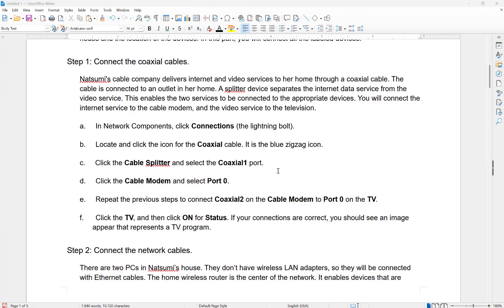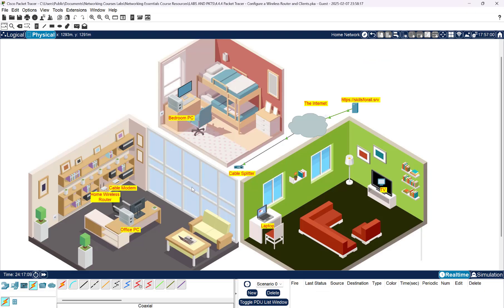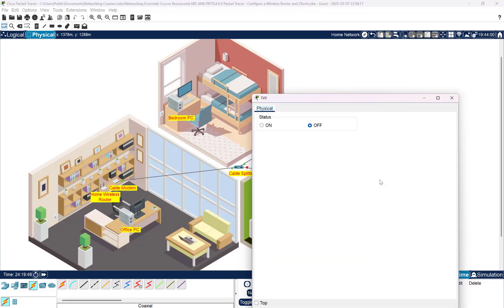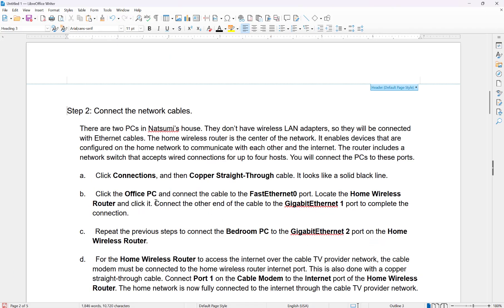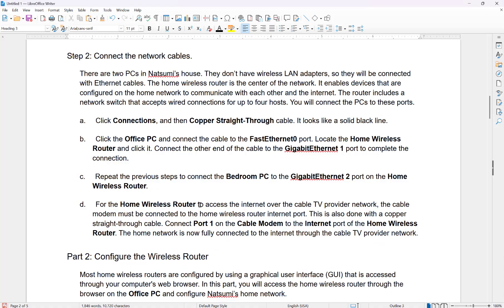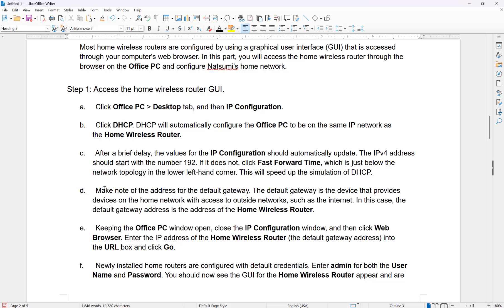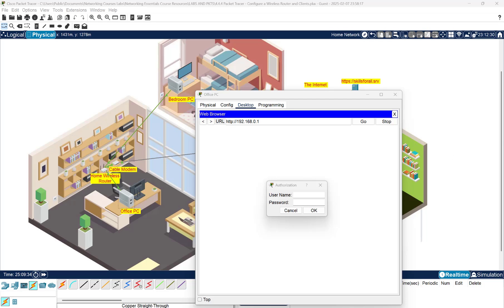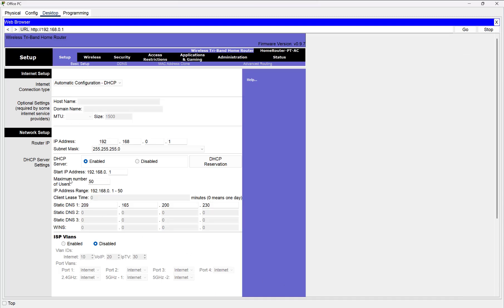4.4.4 - Configure a Wireless Router and Clients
Objectives
Part 1: Connect the Devices
Part 2: Configure the Wireless Router
Part 3: Configure IP Addressing and Test Connectivity

Background / Scenario
Your friend, Natsumi, heard that you are studying networking. She asked you to come over and help her connect her new home to the cable TV network. You need to connect the correct cables to the correct devices, connect devices to a home wireless router, and configure the router to provide IP addresses to network clients. Natsumi also wants you to setup a wireless LAN for her home network, so you will configure that as well. You are confident that this will be an easy process and the network will be setup in no time!